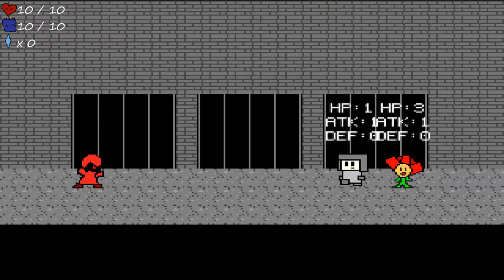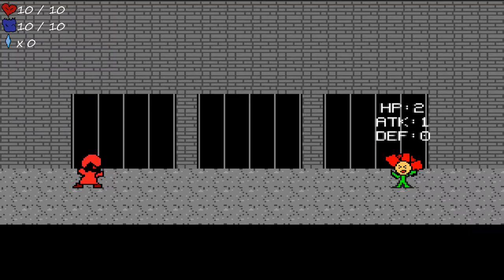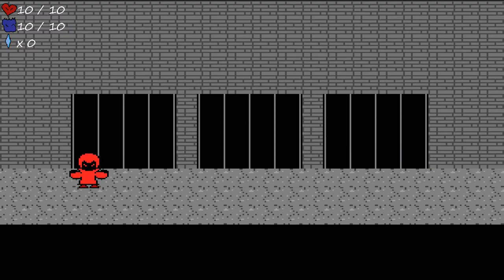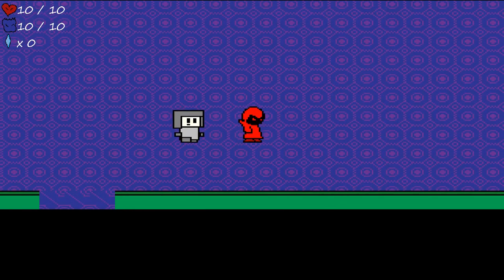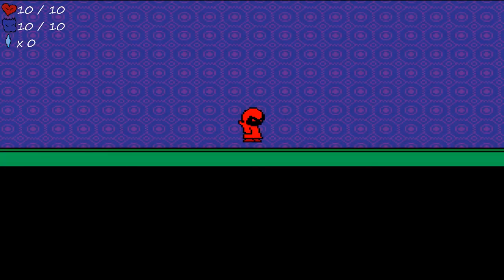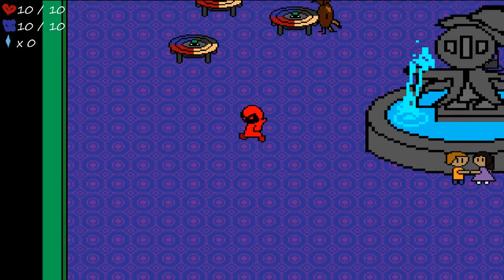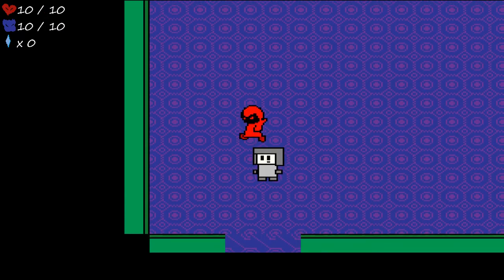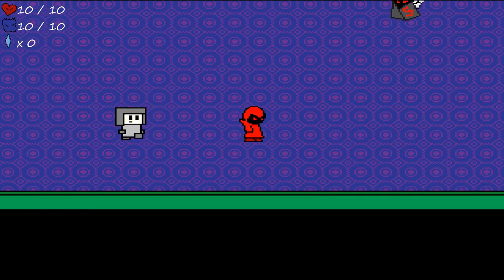Shadow of Dexl Development Blog #40 - They have STATS!?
The enemies are getting fancy.